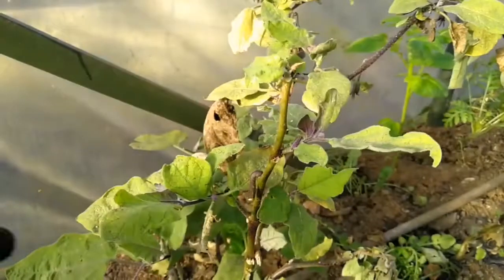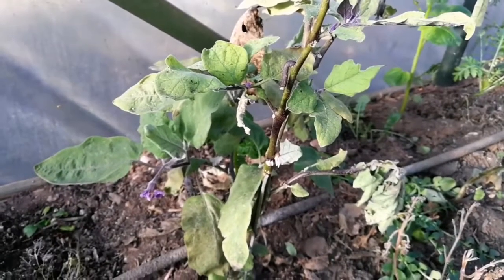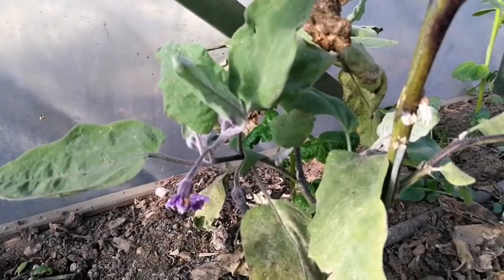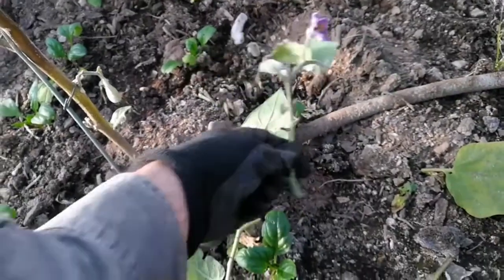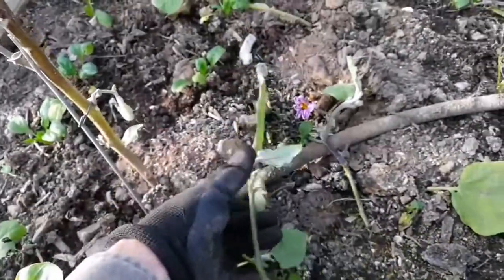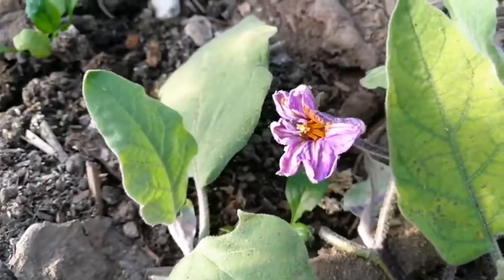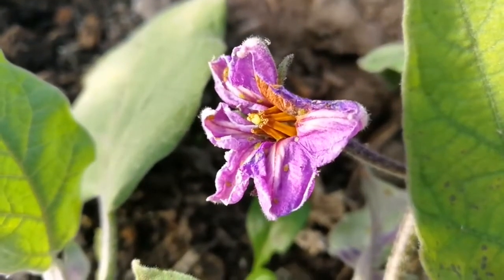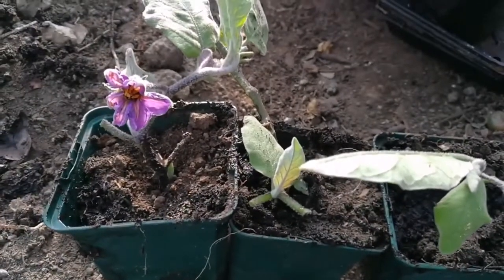Taking Aubergine Cuttings To Overwinter And Grow To Second Year / Charles Dowding's Method